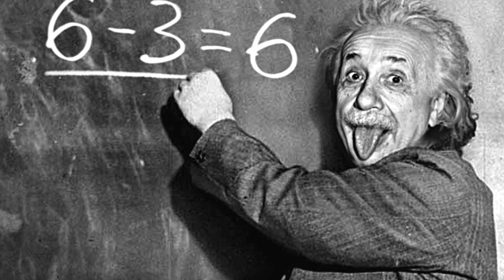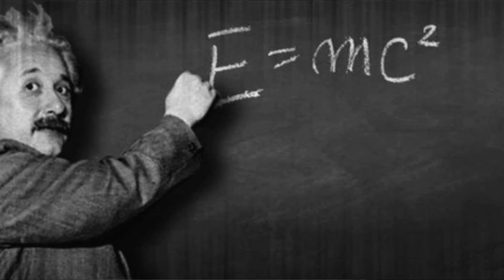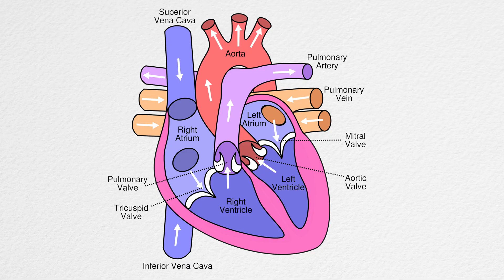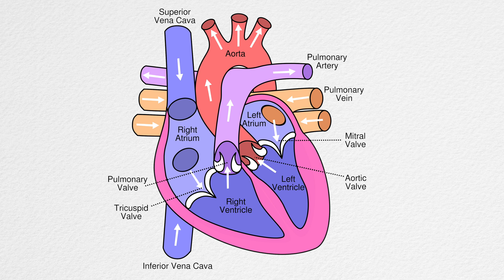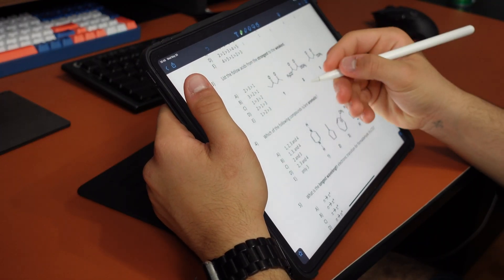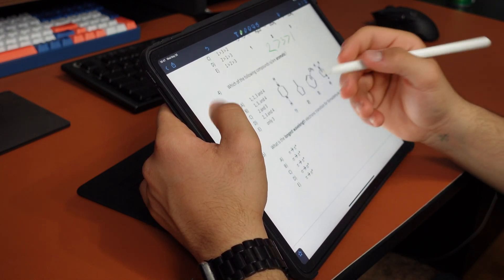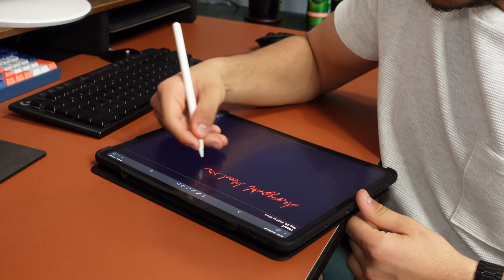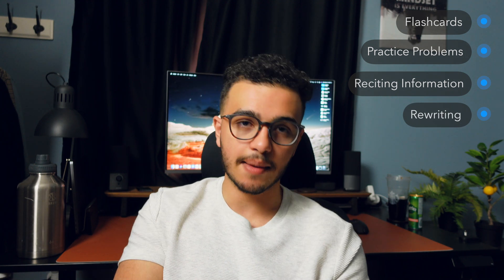How I got a 4.0 GPA Taking 0 notes in University Using Active Recall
In this video, I talk about why active recall is the best study method any university student can use. I used to take a bunch of notes in school and be super upset when I didn't do well until I found the reason why was because I was studying wrong.

Timestamps ⌛:
0:00 - Intro
4:14 - Method #1
6:00 - Method #2
7:26 - Method #3
8:13 - Method #4
8:56 - Method #5
9:50 - Method #6
10:56  - Method #7